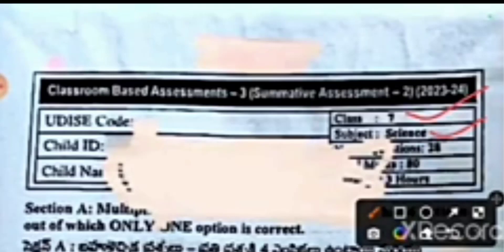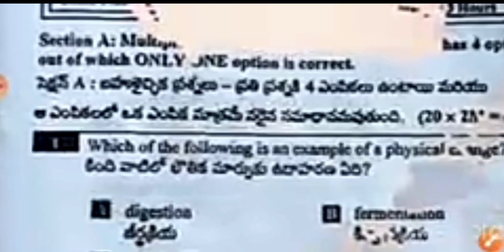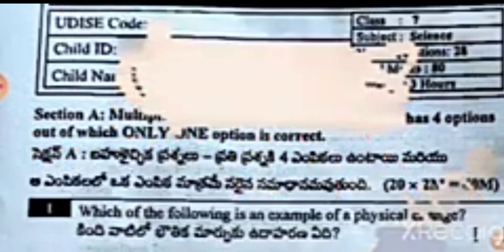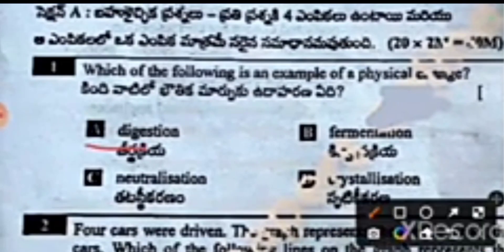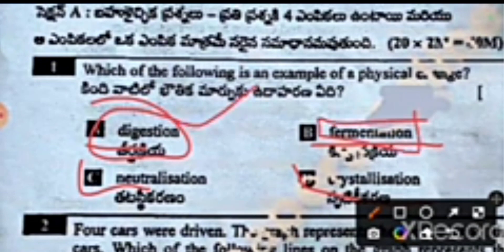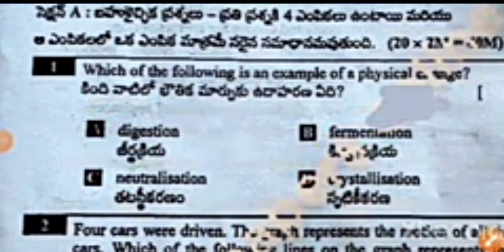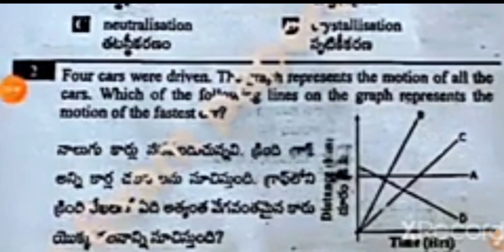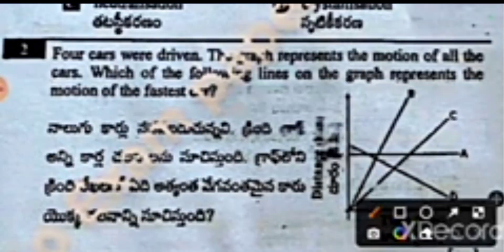Ap 7th class sa2 general science question paper answers 2024🔑new syllabus CBSE syllabus paper 2024